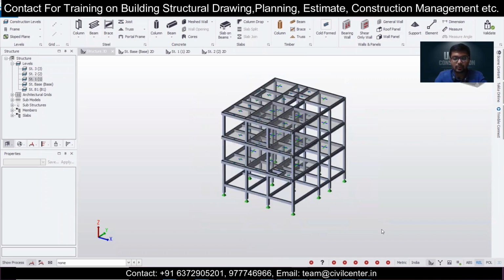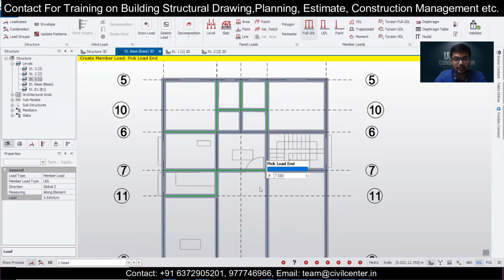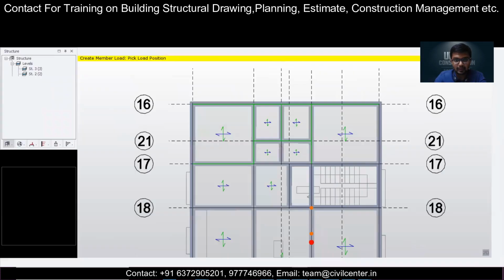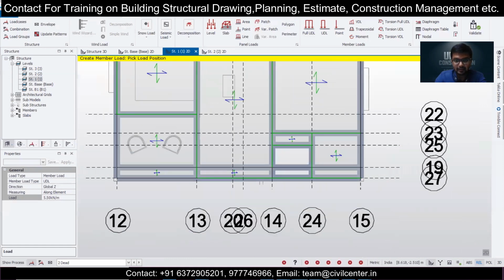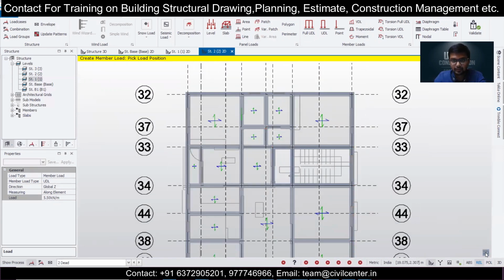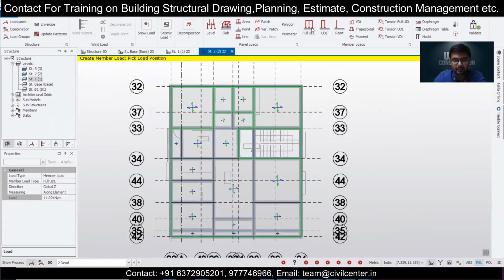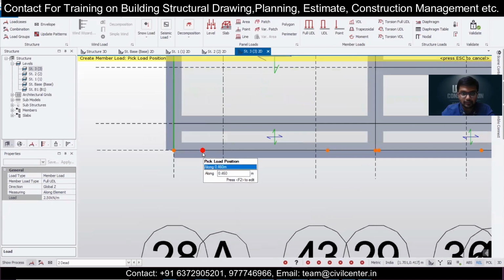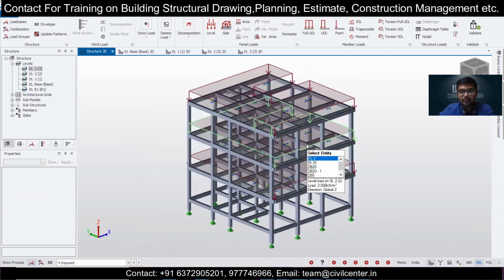How to Apply Dead Loads and Live Loads to Different Floors in Tekla?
Hello Everyone!!
Join our online classes to work on the live project of G+3 Building Design using Tekla Structural Designer. In this internship, complete planning, analysis, and design of a G+3 building is done. After the completion of this training.you will be eligible for the summer internship in Civil Center. Don’t miss the chance!

In this Video we have shown, How to Apply Dead Loads and Live Loads to Different Floors in Tekla.